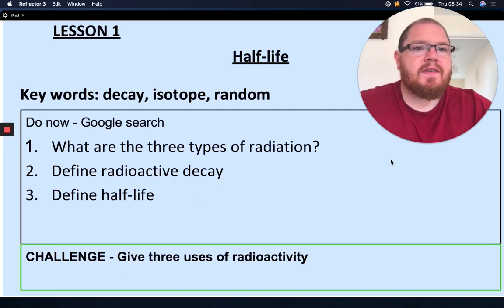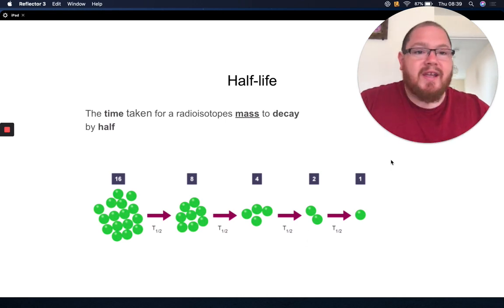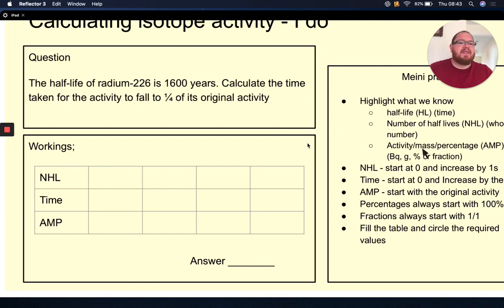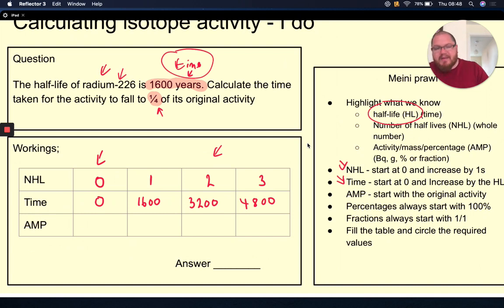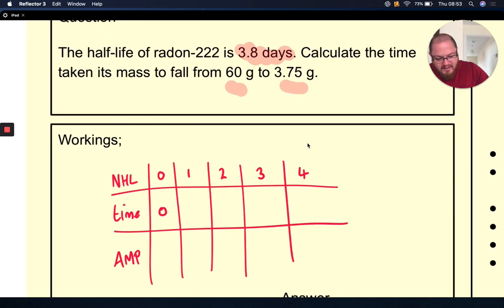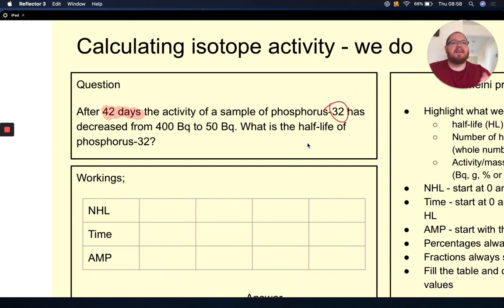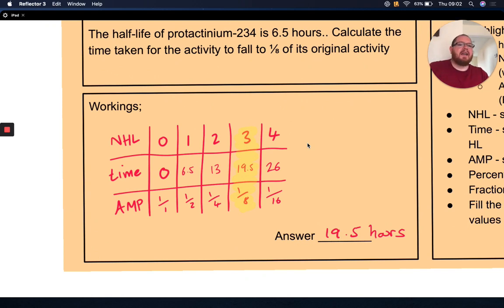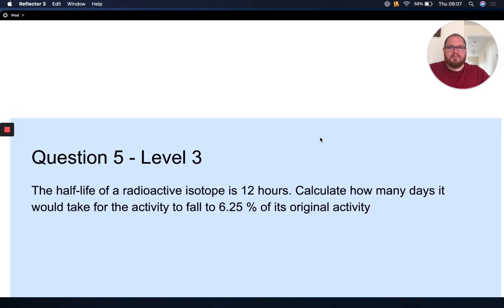Radiation and Half Life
Home- learning for Week 13. Remember to upload your learning to Microsoft teams.